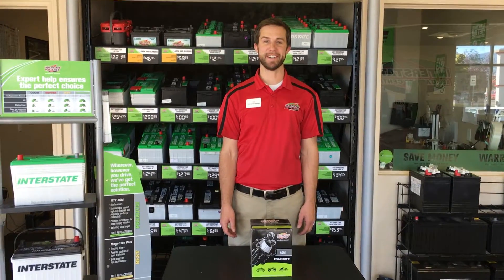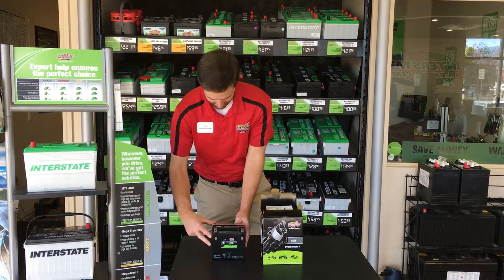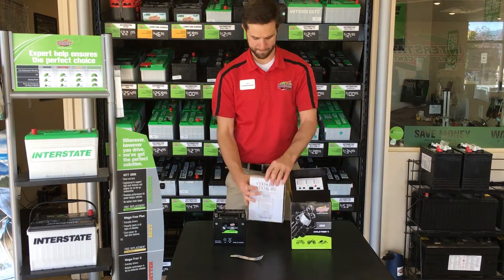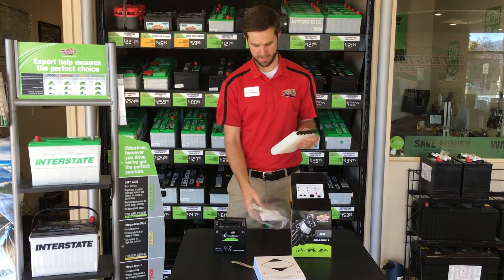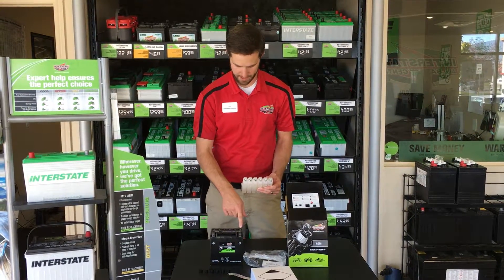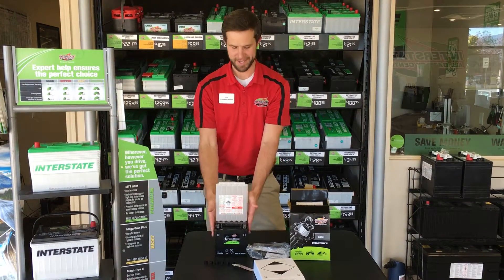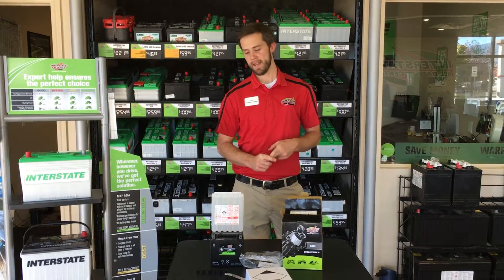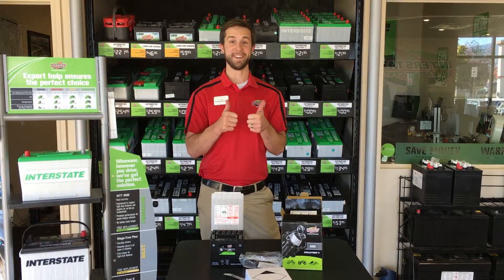How to Activate a Power Sport Battery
Have you ever wondered how to activate your own power sport battery?  In this short tutorial you will learn just that!  Your battery may vary, but you will learn how to remove the aluminum foil tab, insert the electrolyte acid, and how to get it ready to charge.